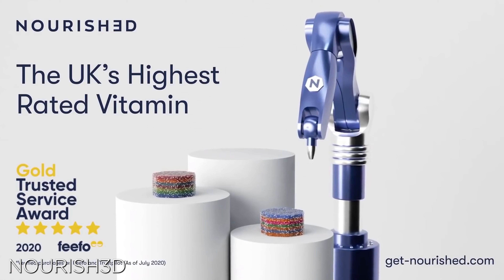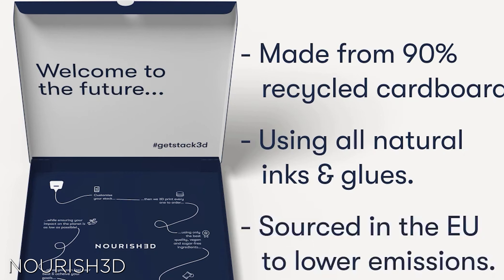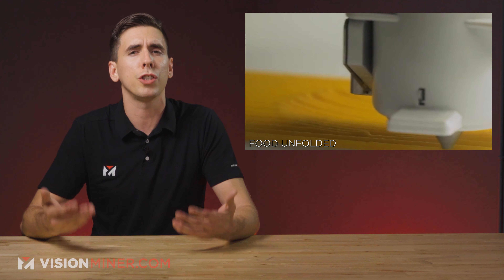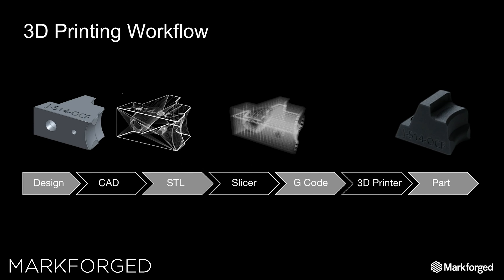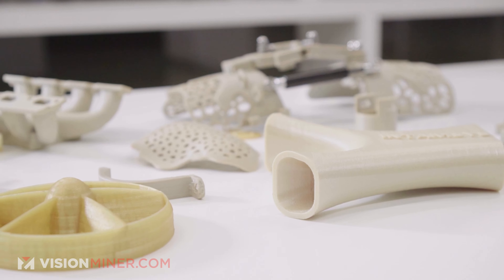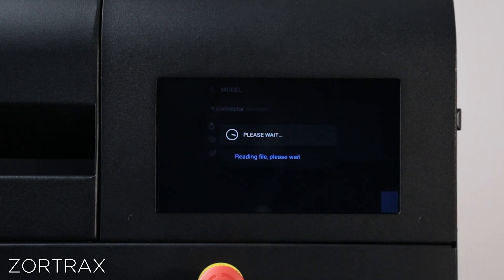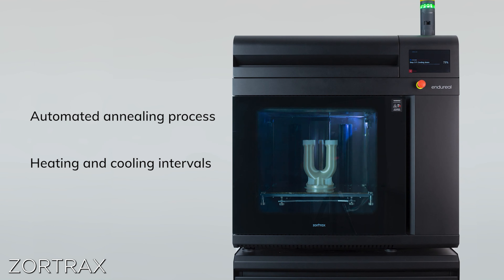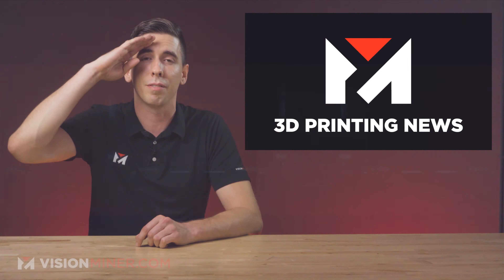Zortrax Z-PEEK, Markforged Touring the US, and Custom 3D Printed Vitamins! 3D Printing News 2021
0:00 - On this week’s episode of 3D Printing News We Have:
0:14 - Nourished’s 3D Printed Supplements
1:49 - Markforged’s Forged Tour
3:13 - Zortrax’s Z-PEEK

3D Printing and food has taken a new form through new 3D printable supplements! “Nourished” is a startup making completely custom nutritional supplements that are 3D printed. The process is really pretty simple -- just fill out a short questionnaire describing your lifestyle, health issues and nutrition goals, and their algorithm “builds” your own stack from 28 different “nourishments”, and you can also create a custom stack if you already know exactly what you want. The company’s Head of Brand, Caitlin Stanley, says that “manufacturing supplements via 3D printing opens up a whole new world of personalization possibilities. Typically, active ingredients that show up in vitamins — like ashwagandha and Vitamin A — interfere with each other when combined into the same capsule. However, by printing these ingredients on top of each other, Nourished can fuse them into the same bite-sized supplement”.  Each box comes with 28 stacks that are meant to be consumed once a day. At $51 per month, they’re competitive with other personalized vitamin services like Care/of. The vitamins are made from a vegan gel and are delivered on a monthly subscription plan.

If you want to learn more about 3D printed food, we have a video talking about how it all works and some of the prominent solutions out there on the market which we’ve linked here:

Everyone’s favorite composite printing company is going on tour! That’s right, Markforged is coming to 38 cities across the country to talk to you guys about additive manufacturing. The “Forged Tour” as they call it, will be bringing their staff and printers to local breweries and hotspots to meet additive engineers across the US. The goal of this tour is to show how the company aims to transform manufacturing through AM with metal and continuous carbon fiber printer systems capable of producing parts for the factory floor such as jigs and fixtures. Participants will get to learn more and ask questions about their proprietary print software, Blacksmith. Markforged is partnering with local partners Philips, Access Manufacturing Systems and MLC CAD and Camlogic to bring the Forged tour to 22 locations on the east coast and 9 in the central US. AWP, Engitype and Saratech will partner up for 7 additional stops on the West Coast. You might even be able to catch us there at the Southern California stop!

3D Printing manufacturer Zortrax has recently launched a new “space-grade” “Z-PEEK” Filament, focused on aerospace use cases. The PEEK based material offers a blend of impressive radiation, temperature, and abrasion resistances which is what we see across many PEEK filaments on the market and other similar high temp materials.

Various global space agencies have already used the material with the goal of using it in space missions, testing Z-PEEK in thermal vacuum tests and long exposure tests. Applications include out-of-cabin aircraft components, and other high-performance parts. Taking a look at Z-PEEK’s spec sheet, we see a tensile strength of 100MPa, an elongation at break of 28% and a flexural strength of 130MPa. PEEK is naturally resistant to radiation, extreme temperatures and long-term abrasion. Zortrax claims their new material can operate between 250C and -100C and survive over 22 million cycles in a PEEK-steel gear pair running at 1600rpm. Gearboxes are another great use case for the stuff as it's also naturally slippery, minimizing friction, with wear properties comparable to titanium.

If you’re interested in high temp materials like PEEK and ULTEM, hit us up on our website or give us a call. We have loads of experience in FDM 3D Printing and can help you find the right solution for your needs.